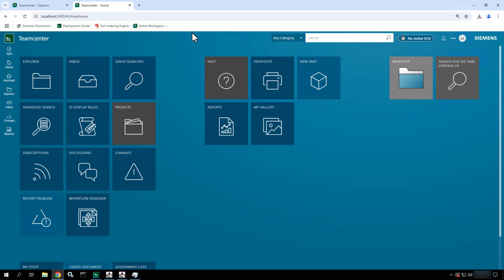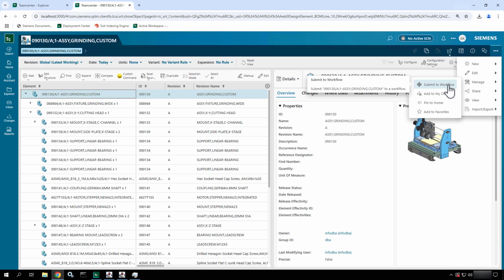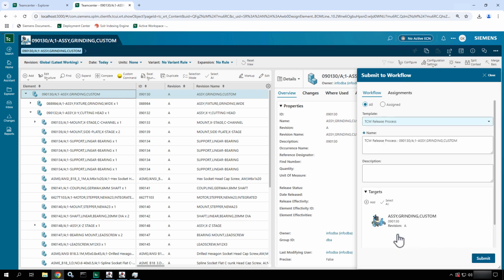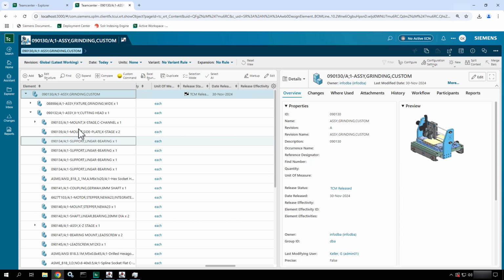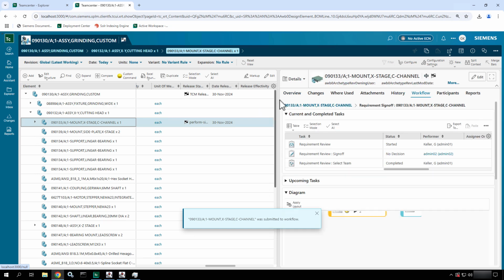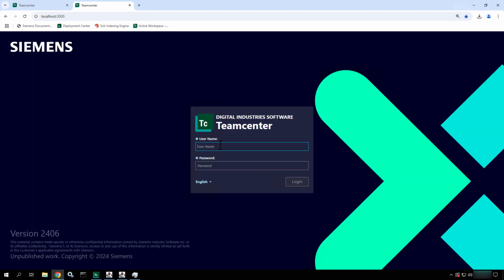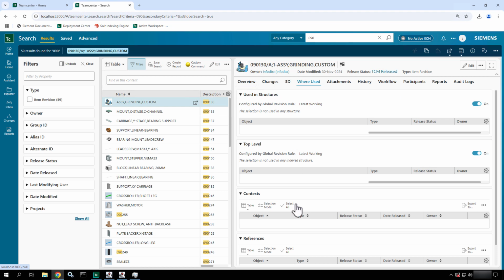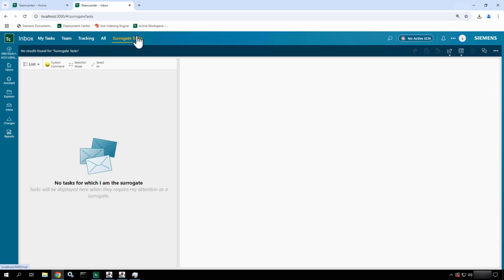Teamcenter 2406: Introduction to Inboxes and Workflows using Active Workspace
In the video, users are provided a guided demonstration and lecture for interacting with a user's Inbox and associated workflows.

This video is for new comers to Teamcenter's Active Workspace Client.

The video provides a good overview however there are many more using, administration, installation and other topics that relate to this content that can be found in other videos.